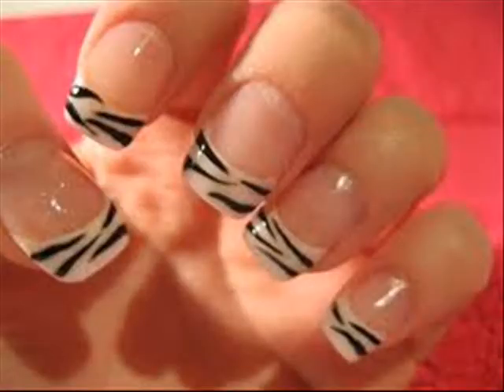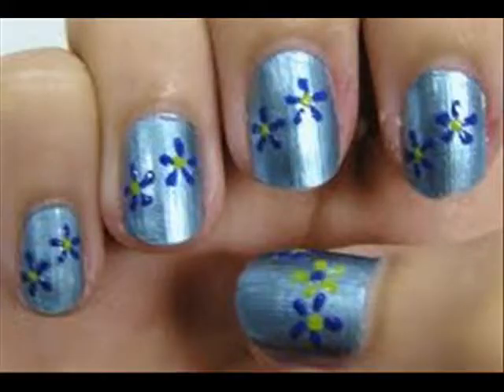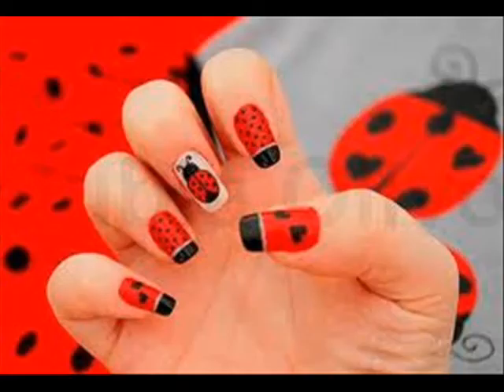Purple Sparkley Nails Tutorial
In this cute tutorial I use:

Wet N Wild; WIld Shine in Eggplant
Pure Ice  in Iced Merlot
NYC; Long Wearing Nail Enamel Top Coat

I Hope you enjoy. :) Megan Behrens